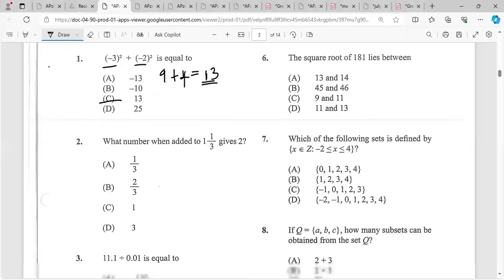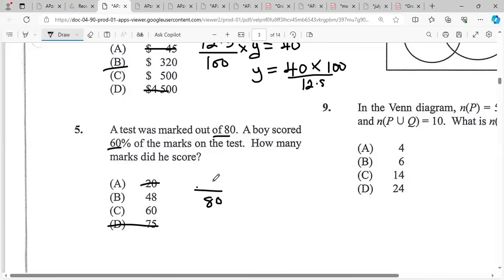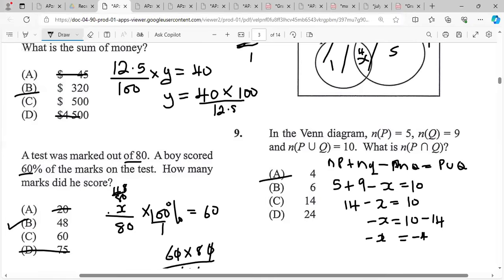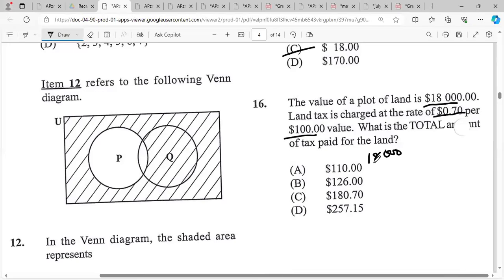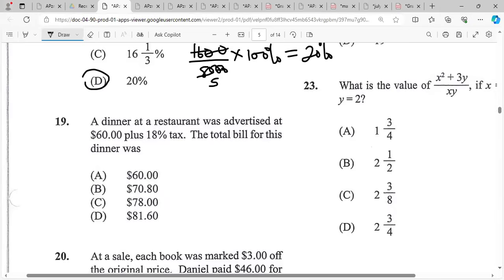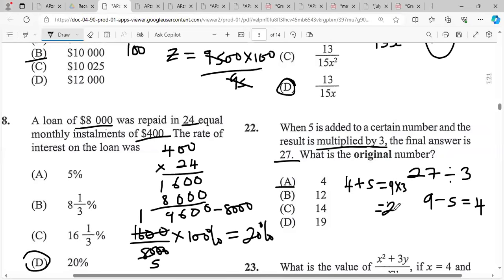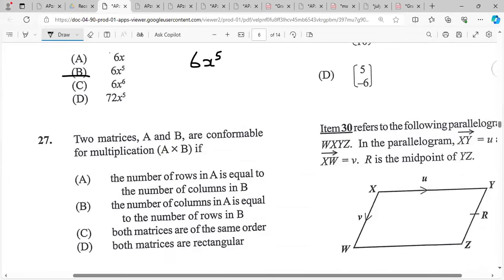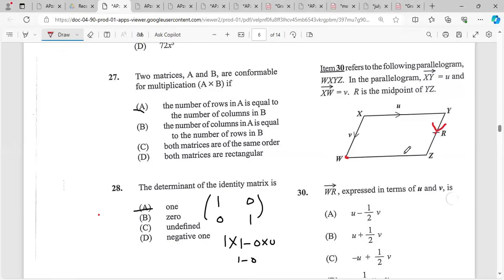cxc maths 2024 paper 1